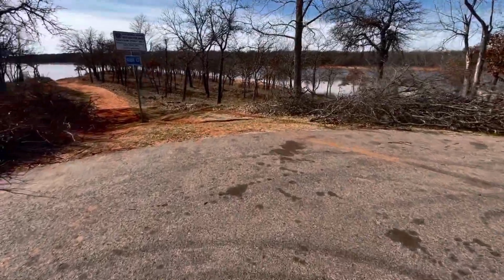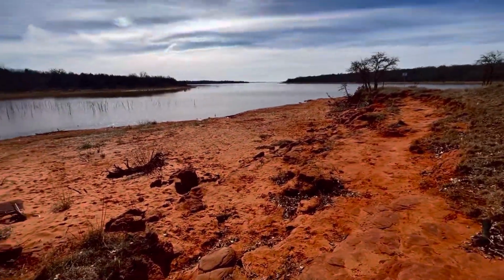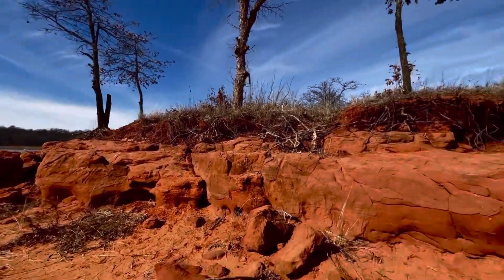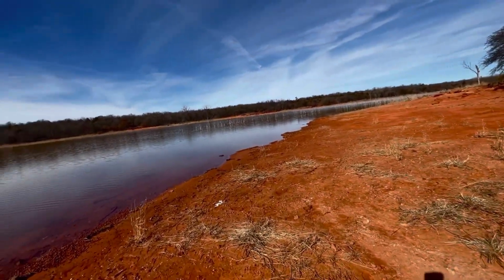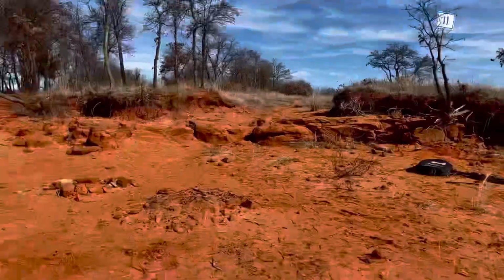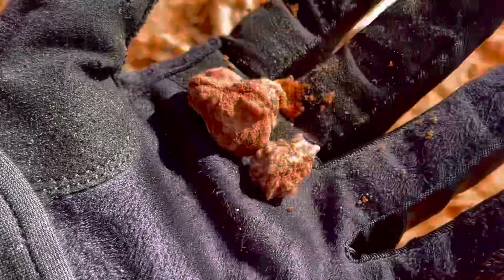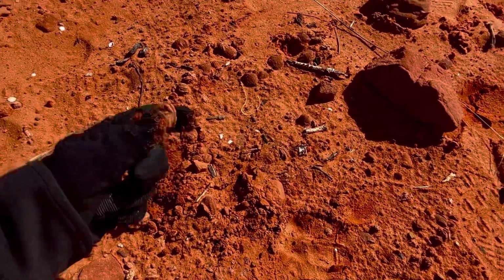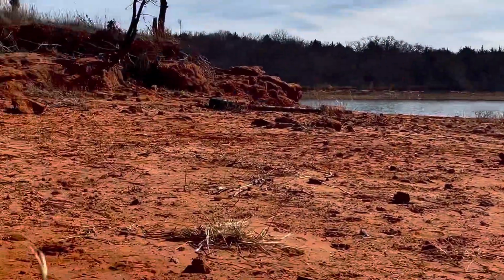How to find Rose Rocks at Lake Stanley Draper | Oklahoma City | Day Trip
Join us as we hunt for Rose Rocks at lake Stanley Draper in central Oklahoma.